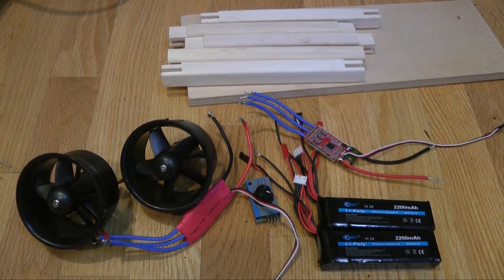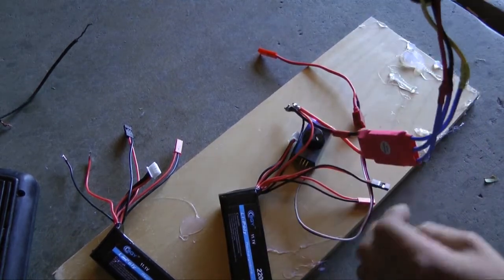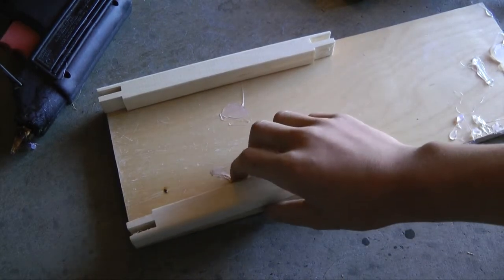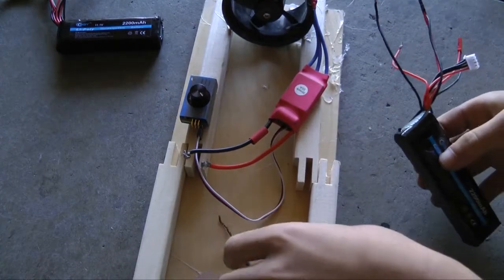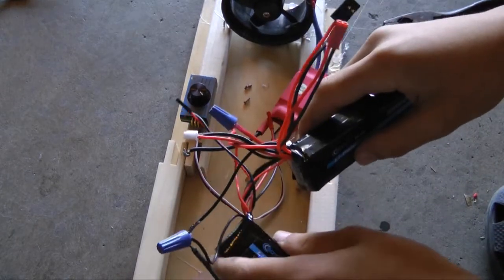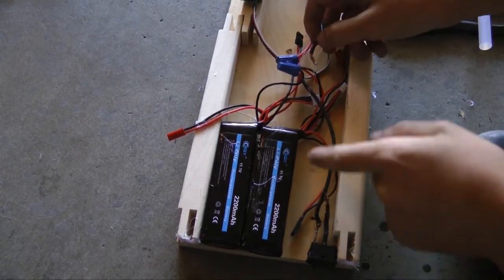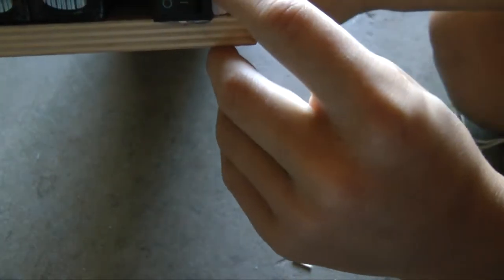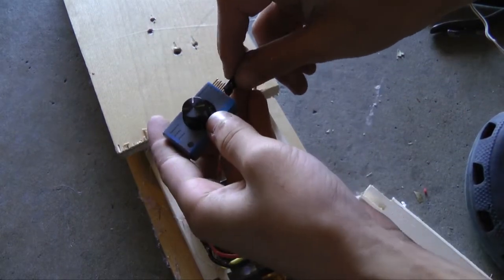BUILDING A JET POWERED SCOOTER (EDF)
you really shouldn't try this...  but i did  ya know what... do what ever u want to